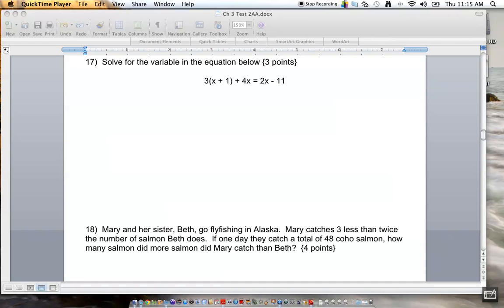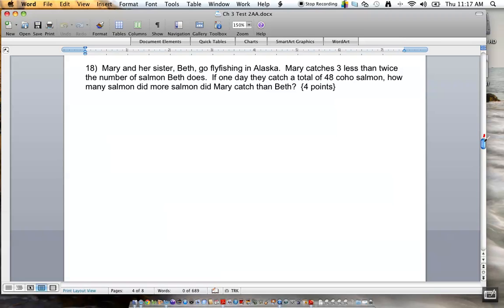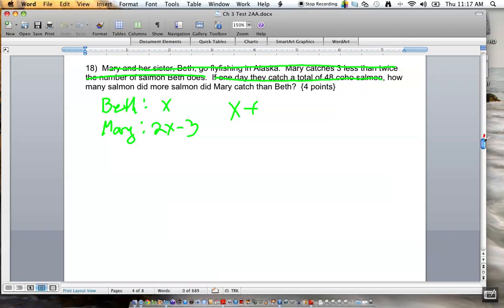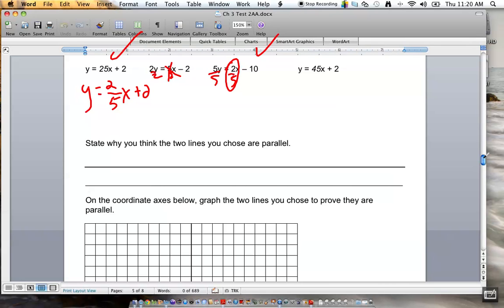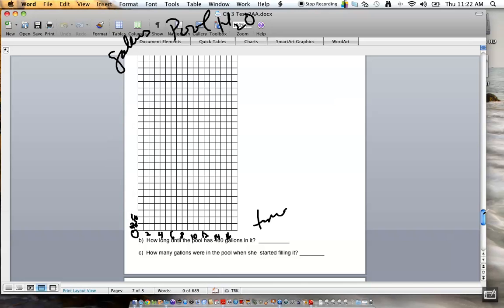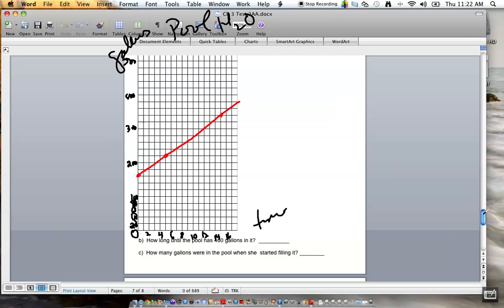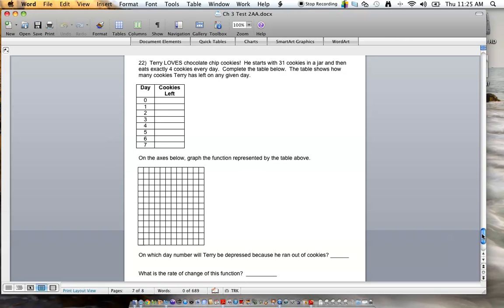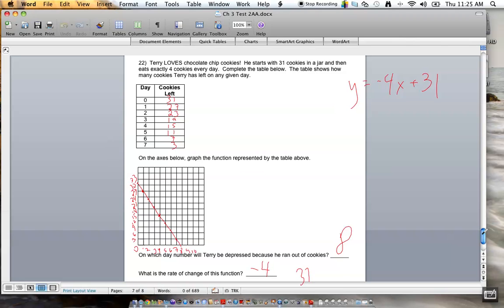Math 8 Quarter 2 Test 2AA Part Two